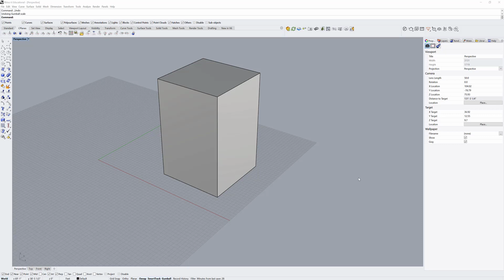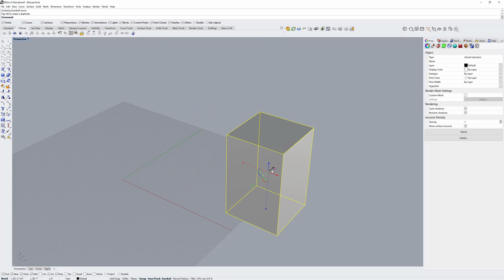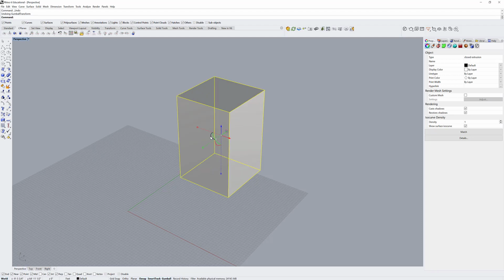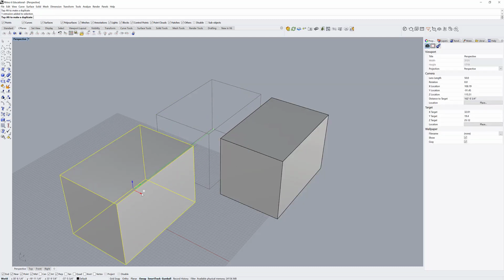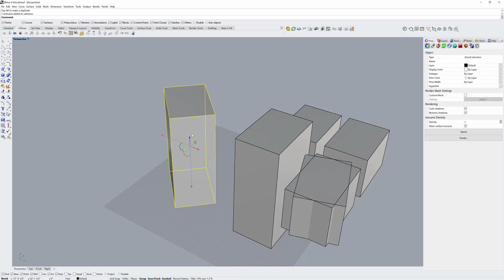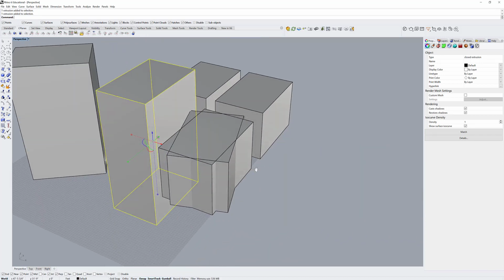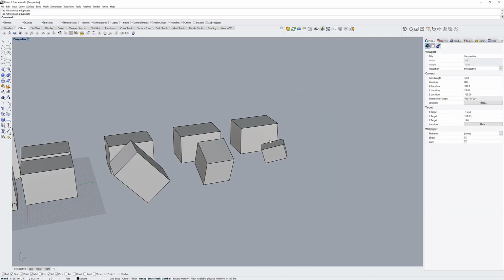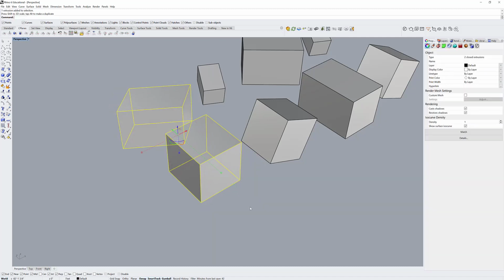0.04 Intro to Rhino: Gumball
Overview of the Gumball widget in Rhino 6.

00:18 Turning the Gumball on
00:41 Move arrows
01:05 Rotation arcs
01:19 Scale handles
01:27 Numeric controls
02:27 Clone using Gumball
03:20 Gumball orientation
04:25 Relocating the Gumball
05:59 Multiple object selection